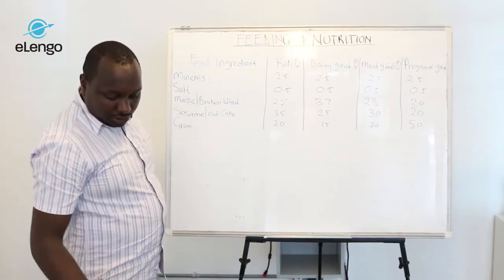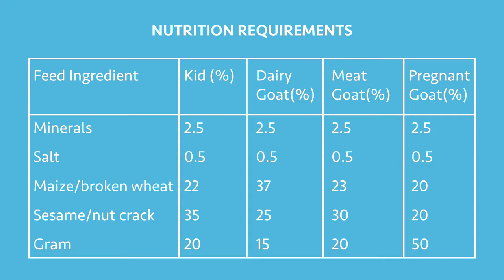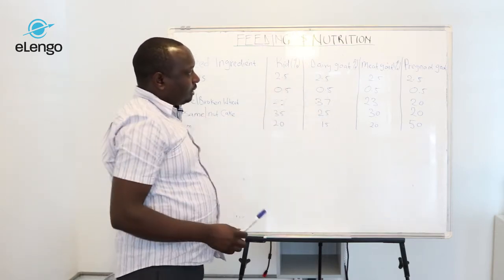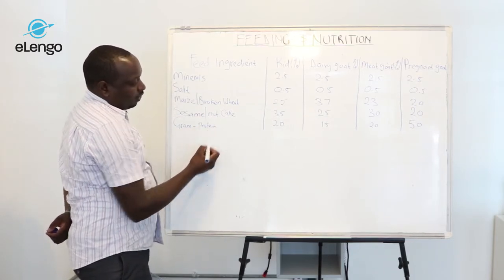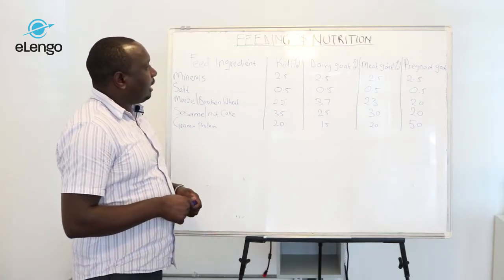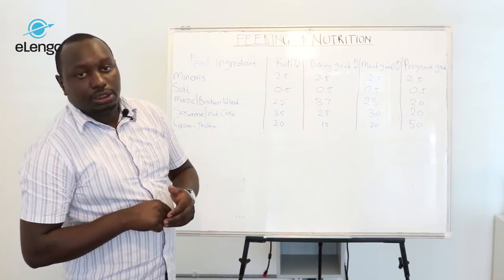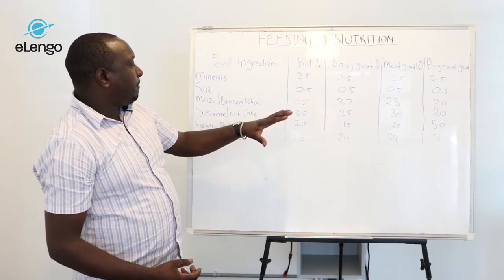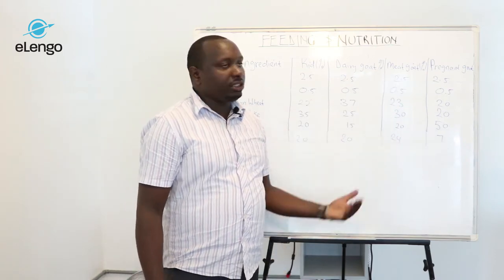Dairy Goat Farming (Lesson 11) - Nutrition Requirements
During the far-off dry period, goats can be fed good quality hay (9 to 11% protein). Feed 1 kg of grain ration to adapt the rumen to the higher grain feeding during lactation and help avoid complications with ketosis. These and more nutritional requirements needed for the success of your dairy goat farm are discussed in this video.